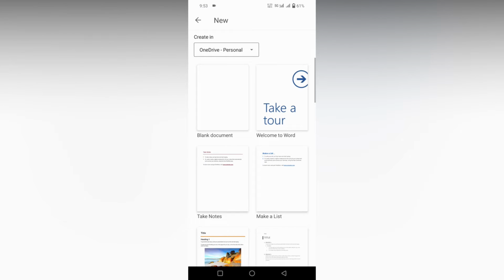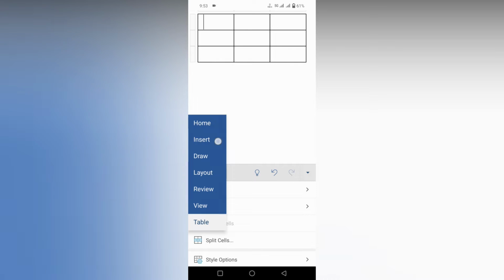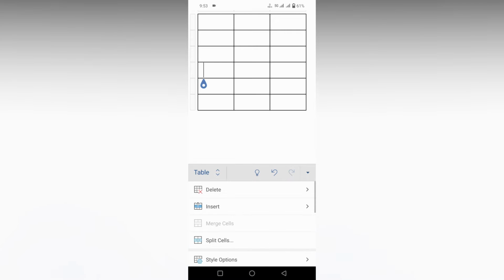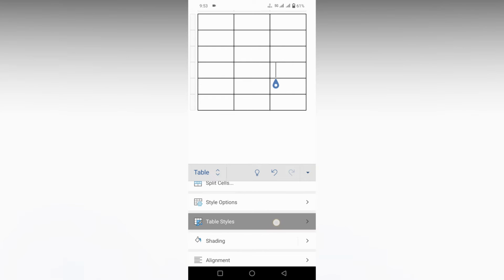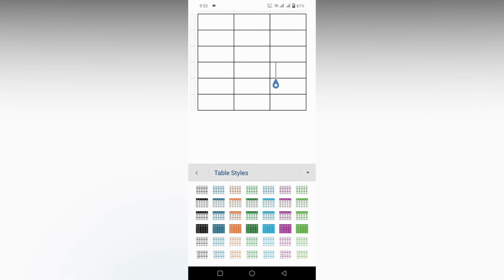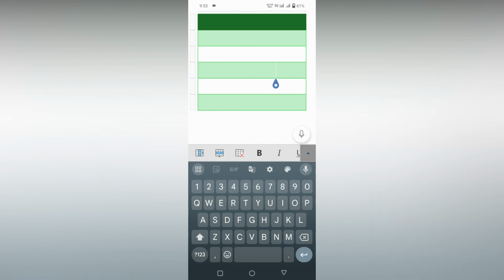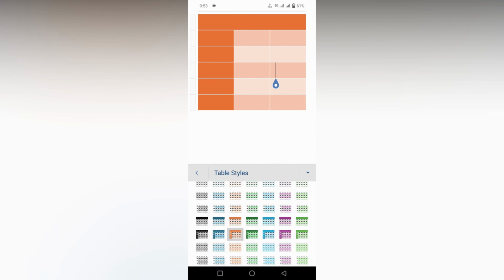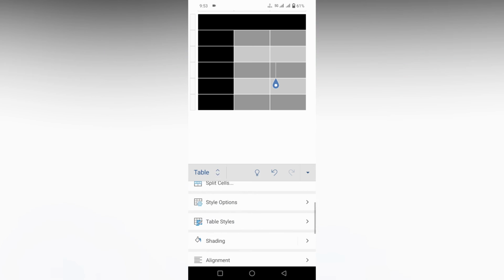How to change Table style in Microsoft word mobile | change Table style on Microsoft word mobile